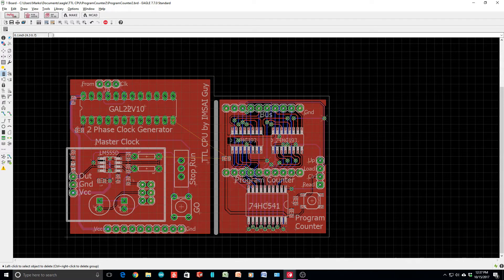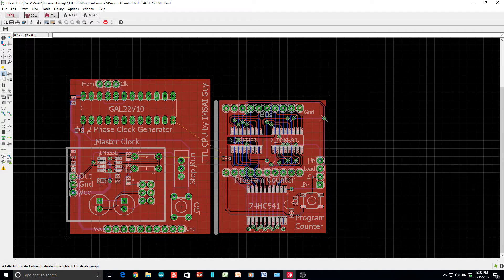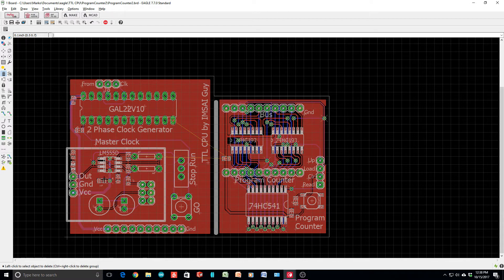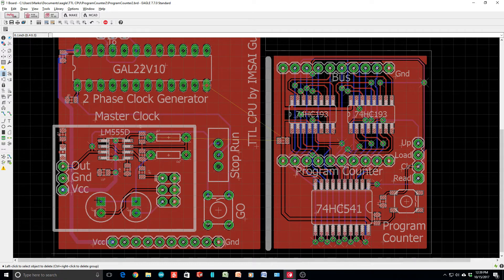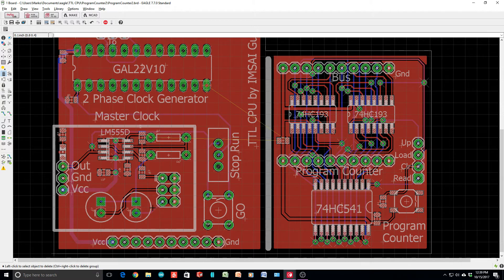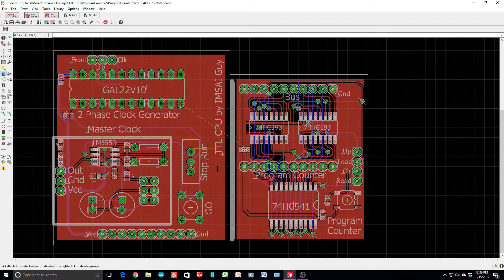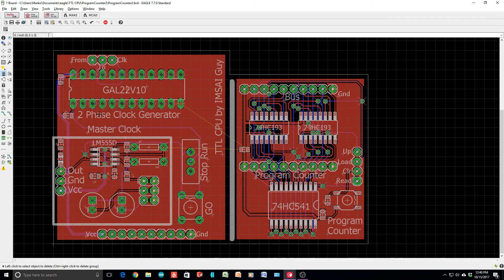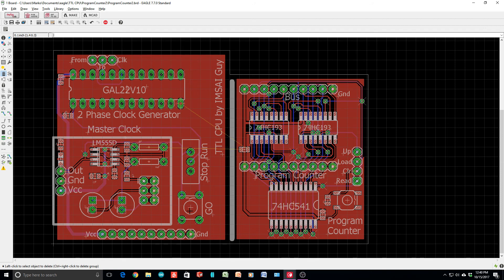#150 TTL CPU PC counter design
episode 150
a new PC counter design and layout